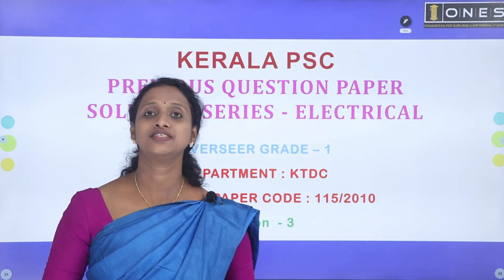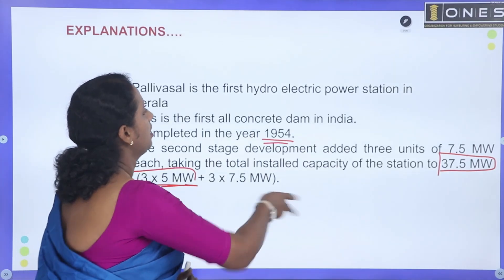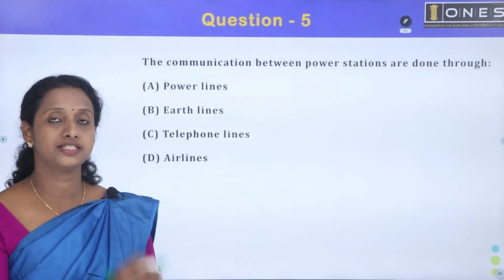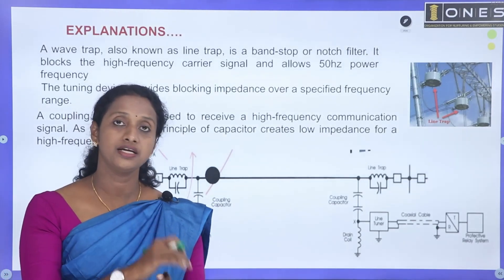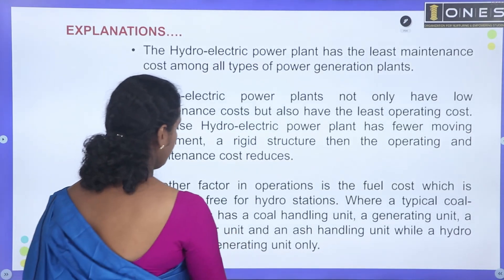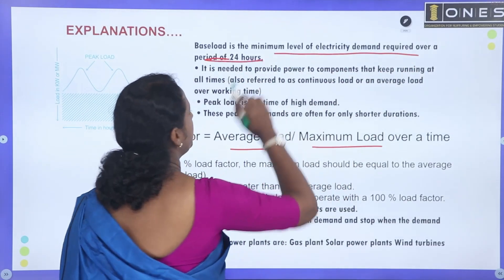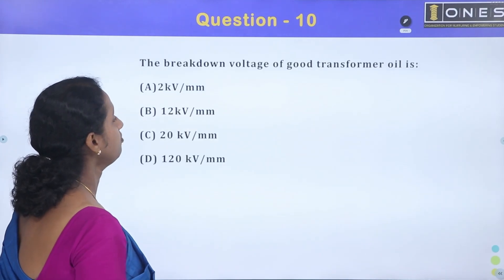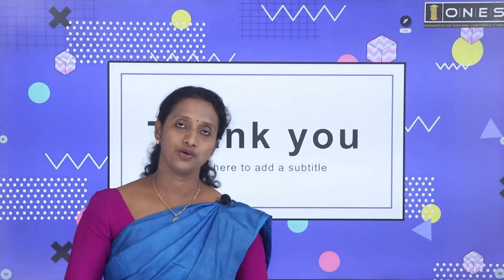KPSC | Previous Overseer Electrical Qn Paper Solution Series | KTDC (115/2010) | Part 03